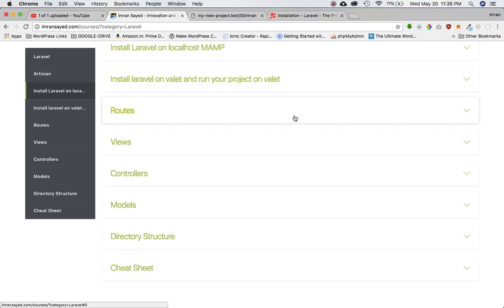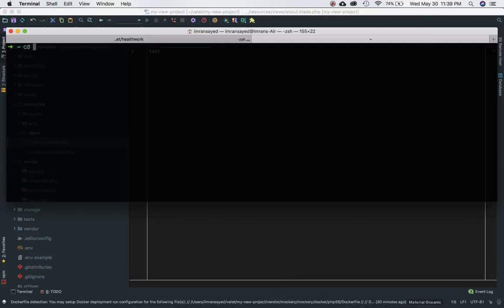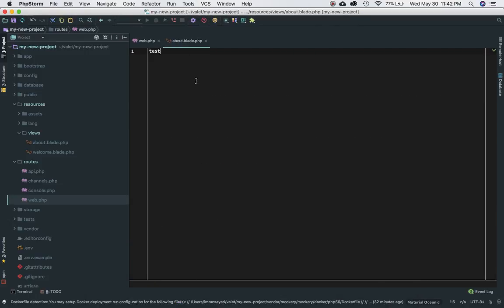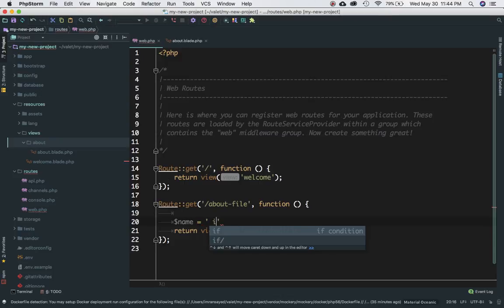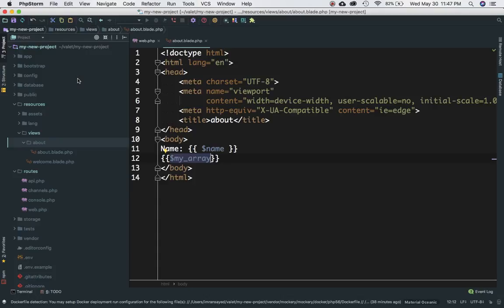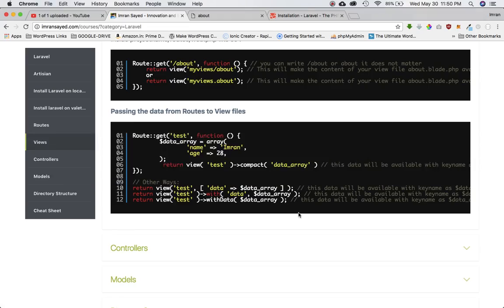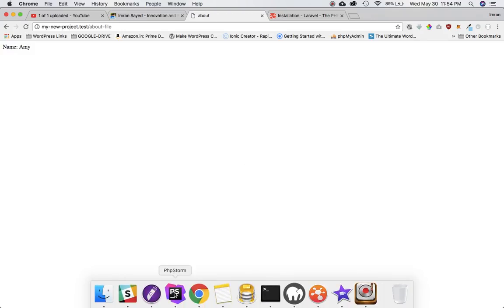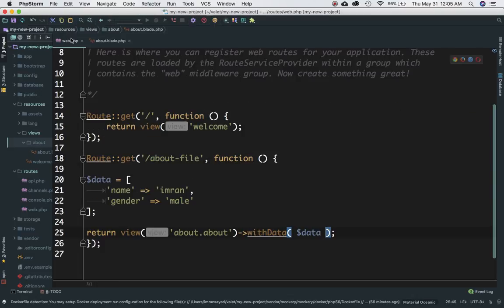#6 What are Views in Laravel 5.6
What are Views in Laravel 5.6
crash course Laravel for beginners Laravel tutorials

Social Links